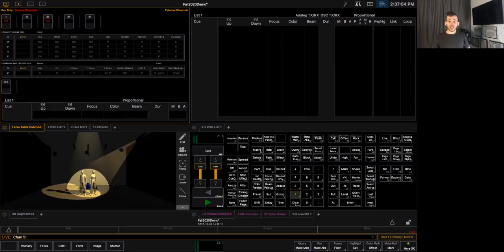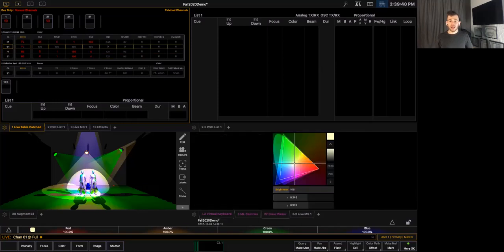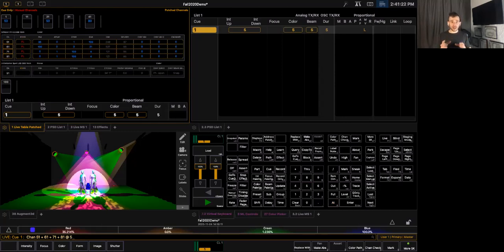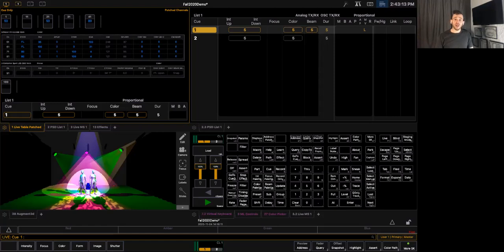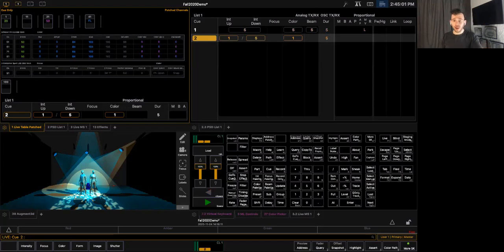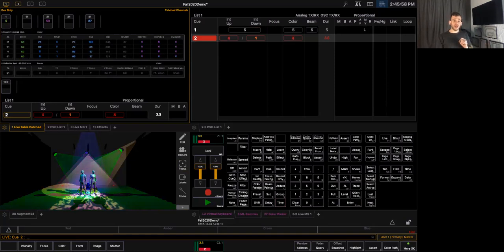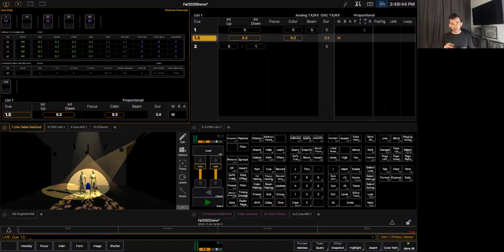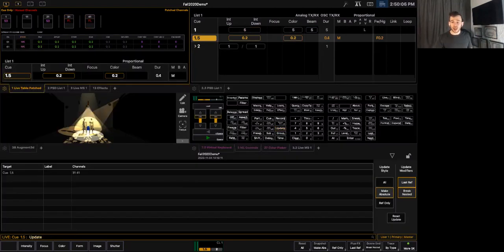1st Light Board Demo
Initial Demo of Lighting Software for Students